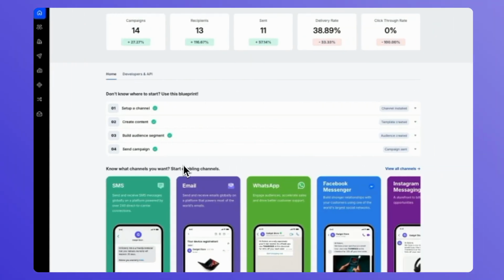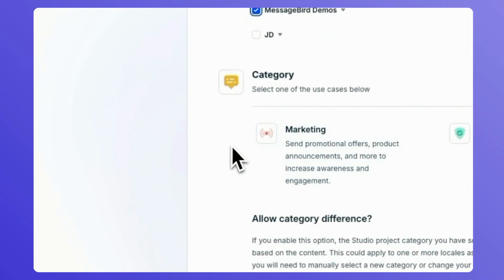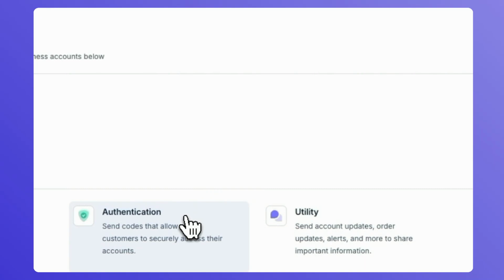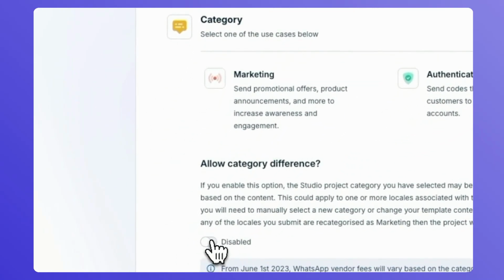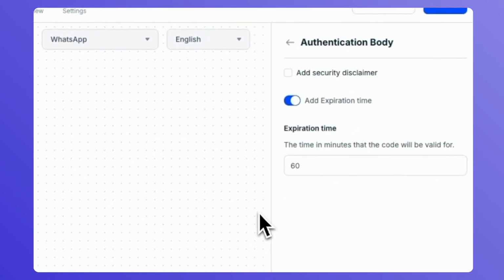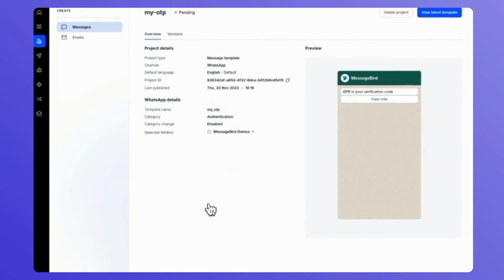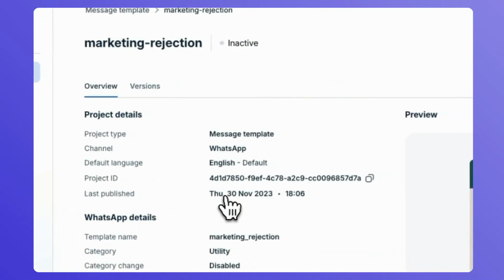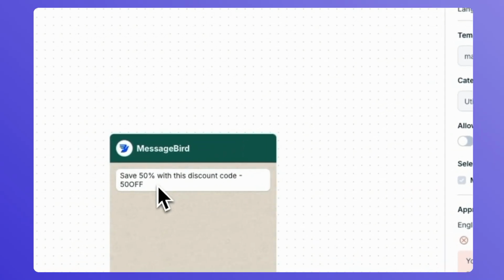How to Navigate the Whatsapp Message Approval Process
If you want to proactively message your customers on WhatsApp, you'll need to have your messages approved by WhatsApp before you can start to send them. In this video, we'll show you how to navigate the WhatsApp approval process and create message template you can use to reach out to your customers.